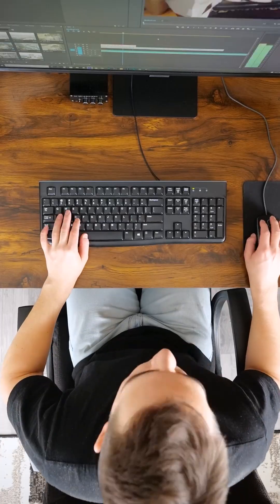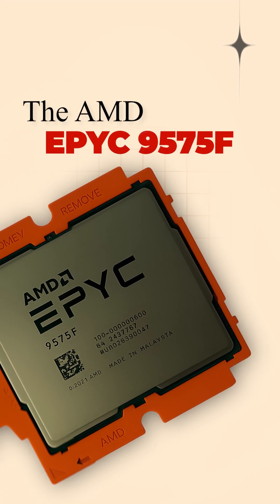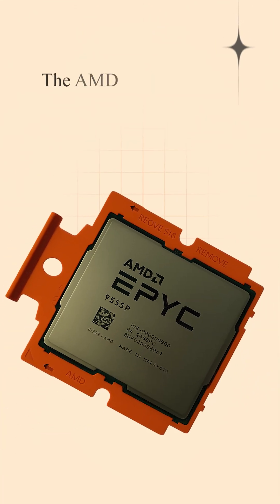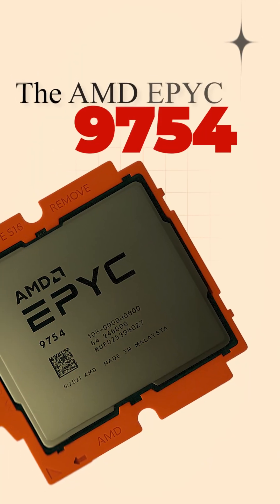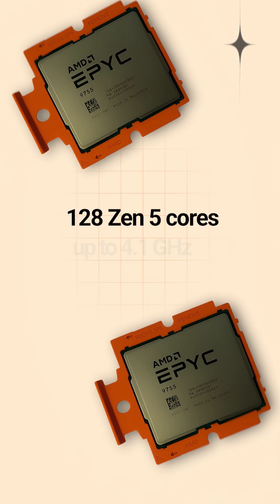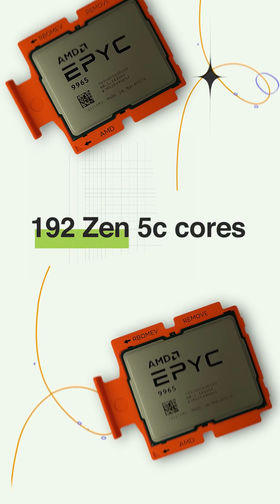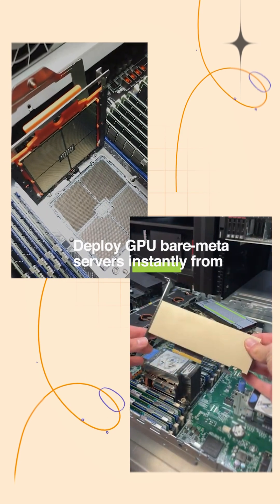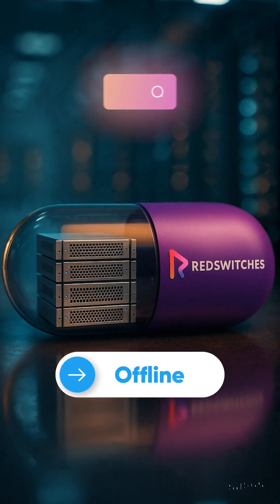5 Most Powerful AMD EPYC Processors for Data Centers & AI in 2025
5 Most Powerful AMD EPYC Processors for Data Centers & AI in 2025

🔥 These servers are the future of compute.

⚡ 9575F (64C / 128T) → AI training & high-frequency trading
⚡ 9555P (64C / 128T) → Virtualization & containers
⚡ 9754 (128C / 256T) → SaaS platforms & dense cloud
⚡ 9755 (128C / 256T) → Scientific computing & analytics
⚡ 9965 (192C / 384T) → Parallel AI inference & blockchain

Ready to scale? Deploy in minutes with bare-metal GPU servers → starting $199/month.